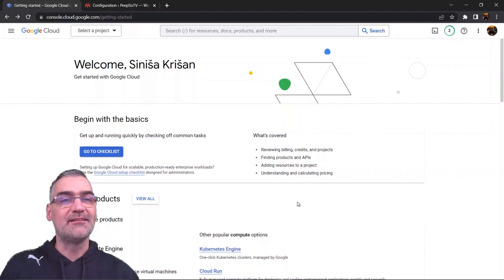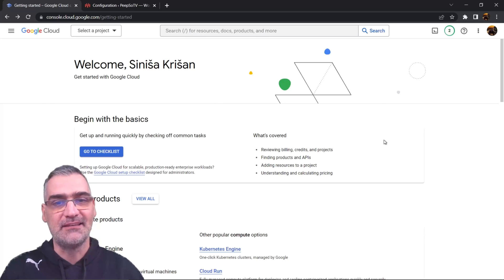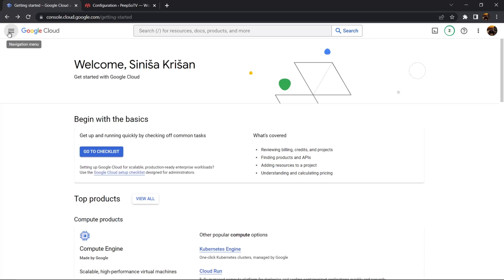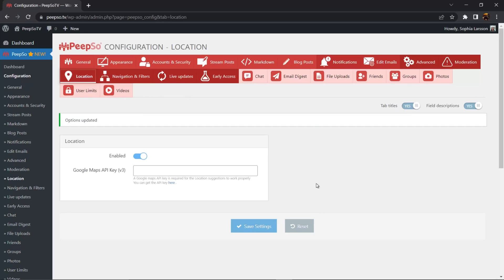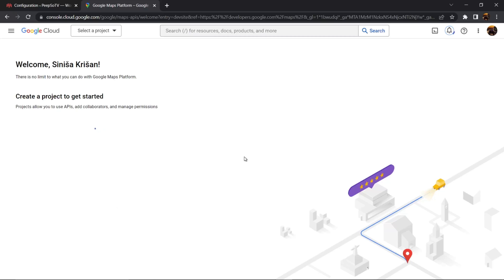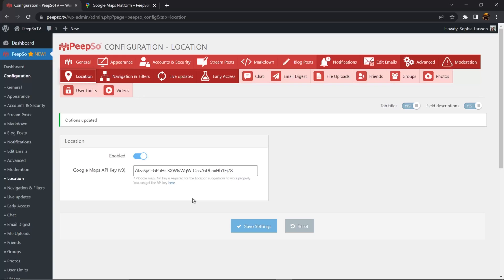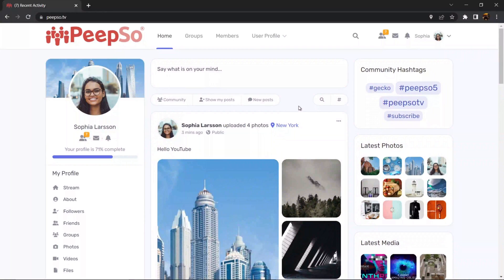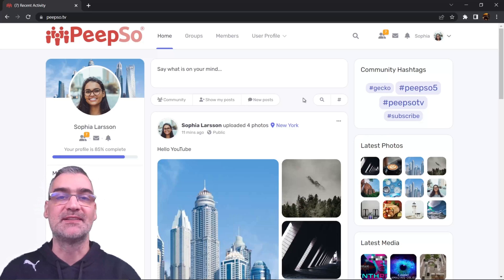PeepSo Feature Highlights: Location Integration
Location integration with Google Maps originally introduced as a separate paid plugin has found it's way into the PeepSo Foundation plugin and it is now available for free to everyone.

In this episode, we show to setup your billing credentials required for Google Maps to work, and how to generate and protect your API keys.